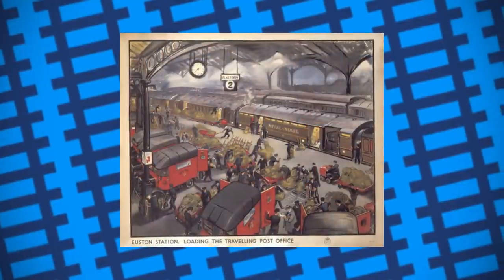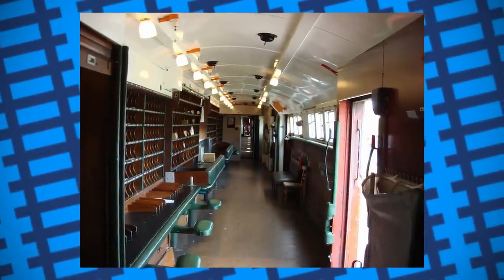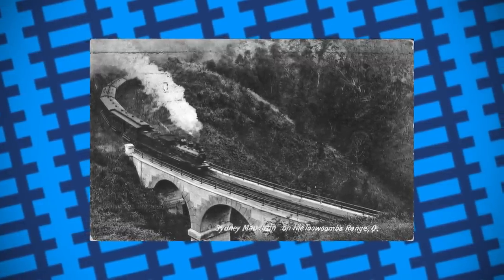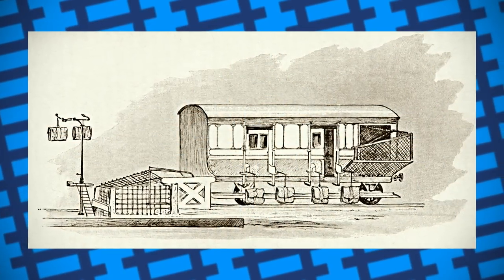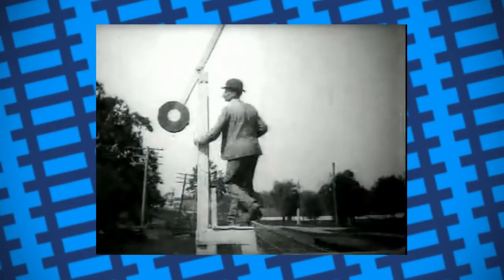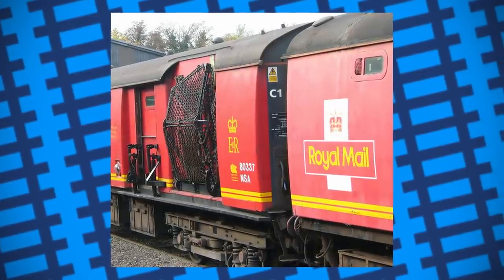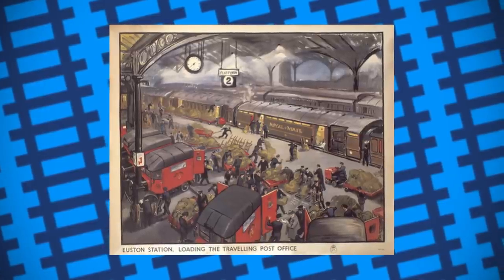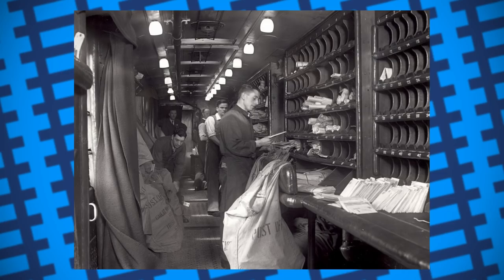How mail trains collected letters without stopping - Post Trains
In this video, we take a look at how post trains would collect and deliver mail without the need to stop, mostly by yeeting the post out of the train